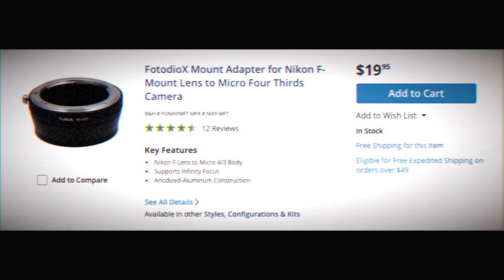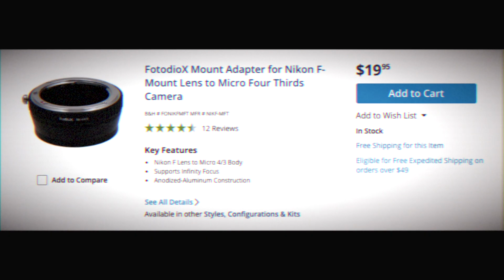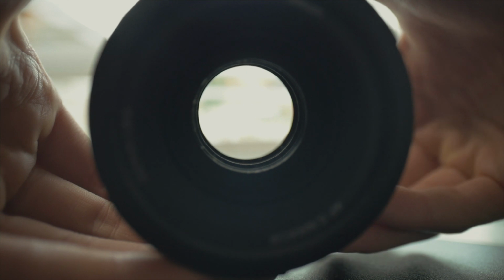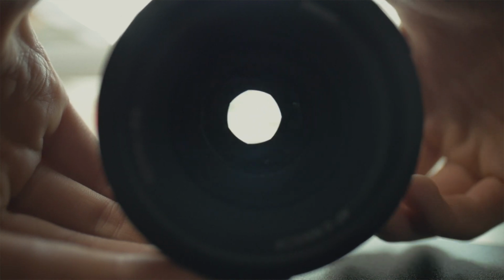My New Favorite Lens for Micro Four Thirds — Affordable + Shallow Depth of Field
Join my YouTube Network! Incredible Free Benefits